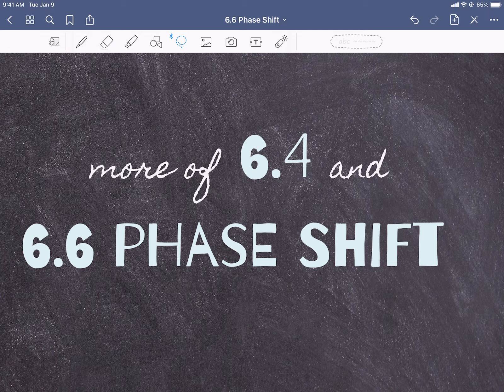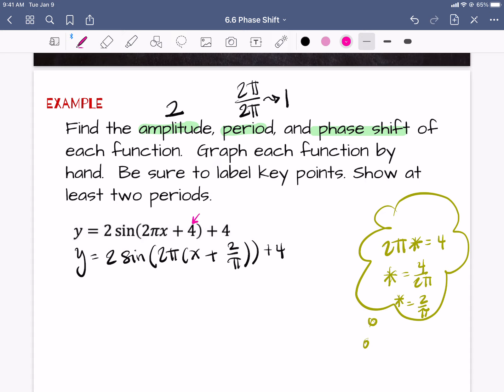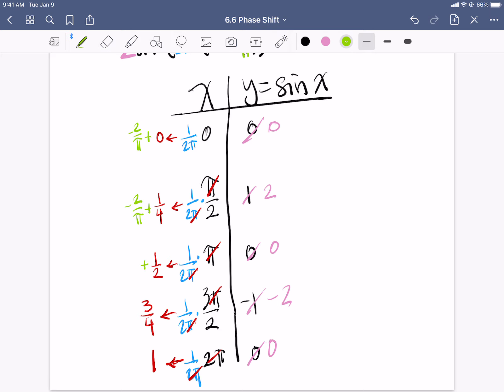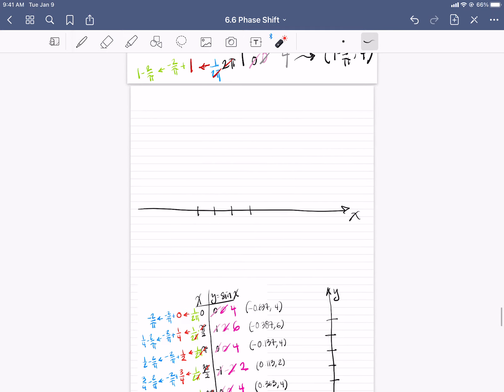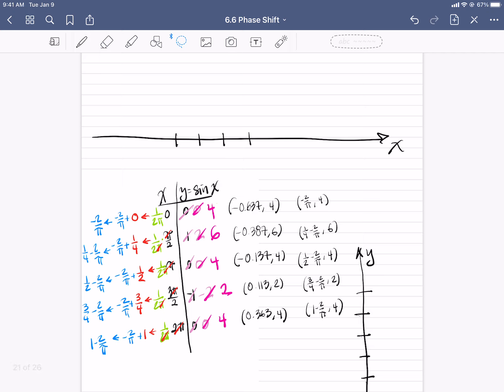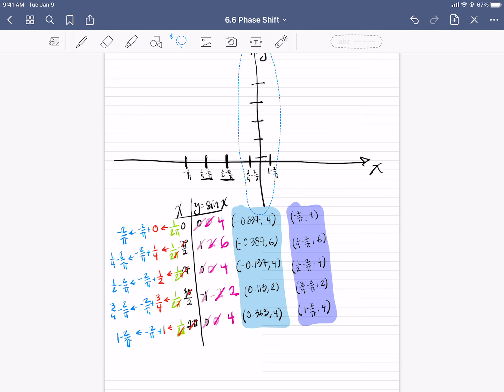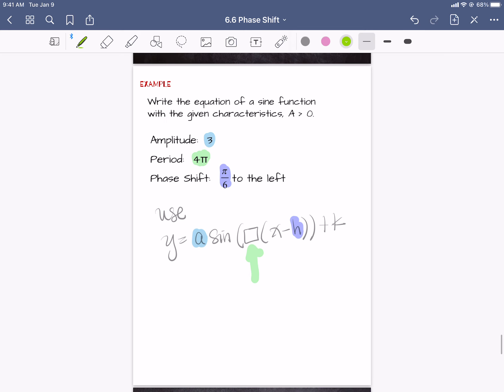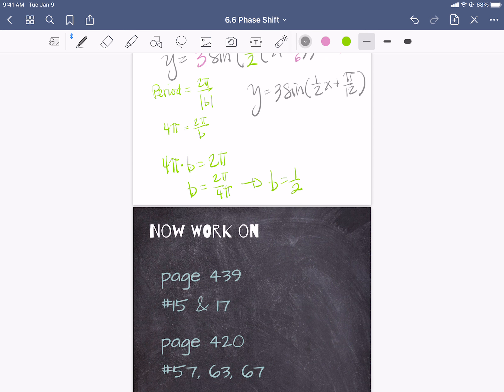6.6 (and 6.4) two more examples